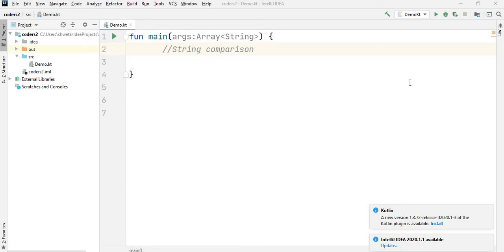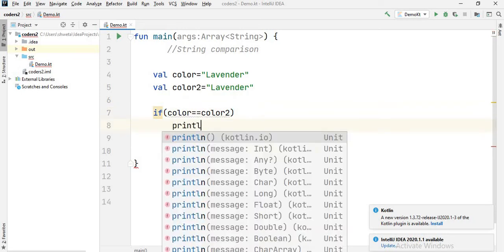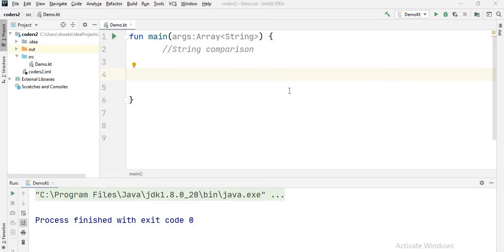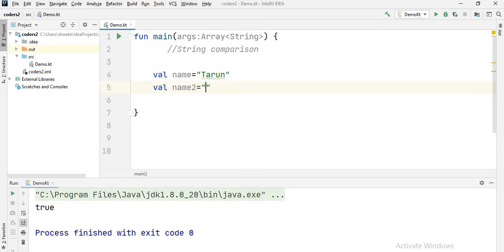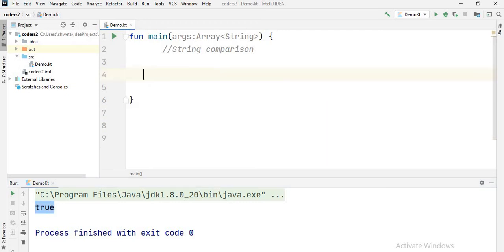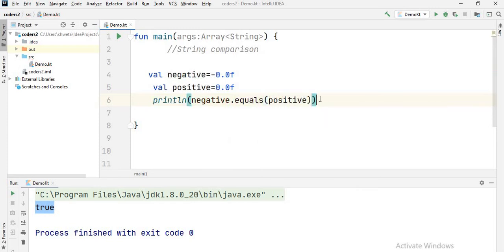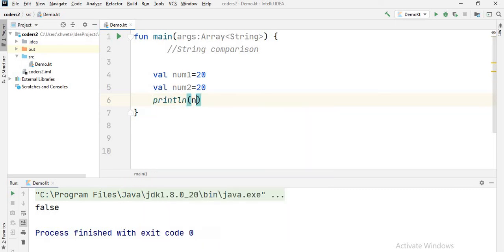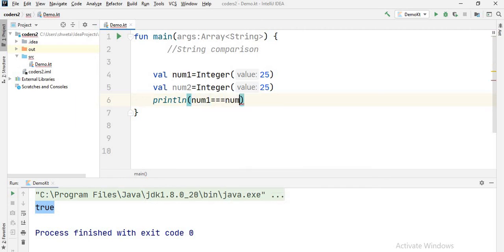#7 Kotlin : String Comparison in Kotlin | kotlin for Android | Kotlin Tutorial 2020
Hello guys

Welcome back to the Kotlin Series.In this Video we will learn about the String Comparison in Kotlin with few examples.Hope you find this easy.

 Also I am making React Tutorial Series , so you can check it out below

Stay Happy
Stay Healthy